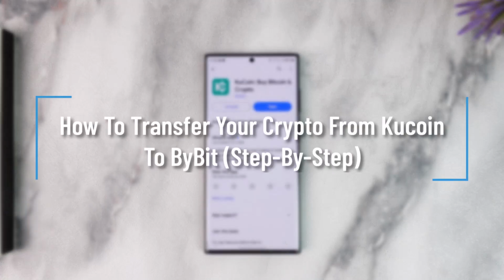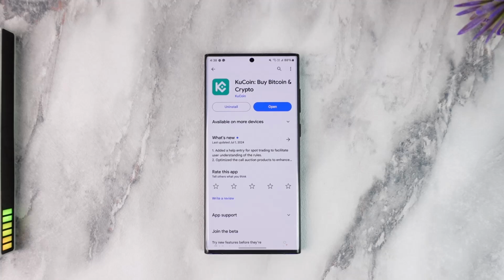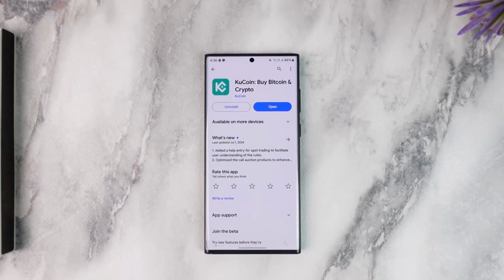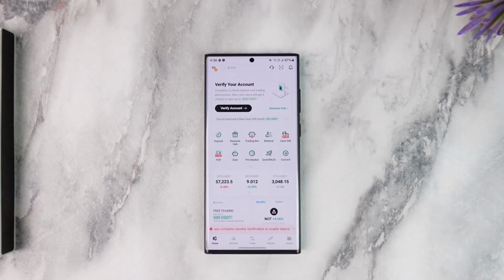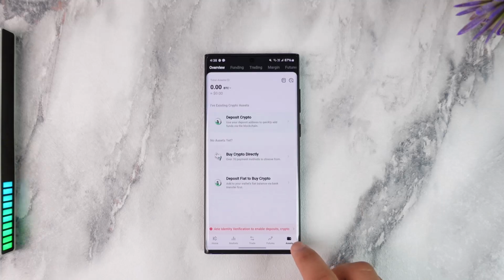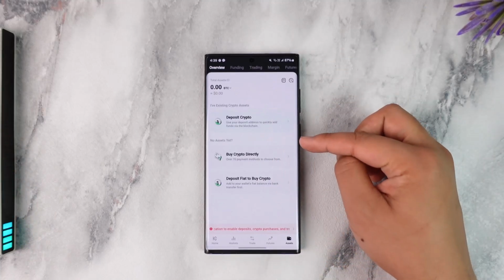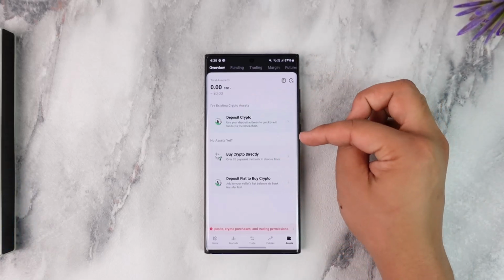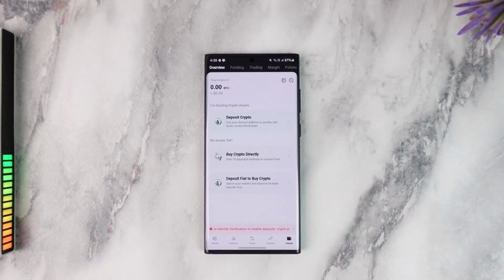How To Transfer Your Crypto From Kucoin To ByBit (Step-By-Step)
This video demonstrates how to transfer cryptocurrency from KuCoin to BuyBits. It emphasizes the importance of obtaining the correct wallet address for the specific cryptocurrency you want to transfer and using the "Withdraw" function in the KuCoin app. The video also provides a step-by-step guide on how to initiate and complete the transfer process.

Chapters:
0:00 Introduction
0:14 Copying BuyBits Wallet Address
0:31 Opening KuCoin App
0:41 Navigating to "Assets" and "Withdraw"
0:58 Pasting Wallet Address and Selecting Network
1:01 Completing the Transfer
1:12 Conclusion